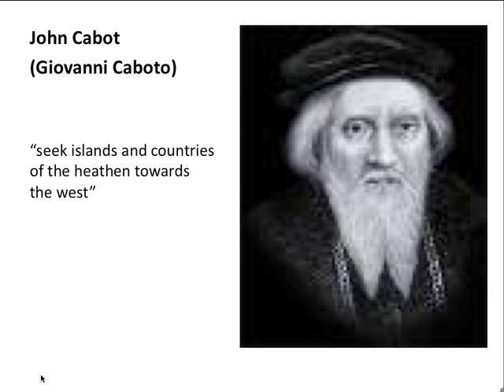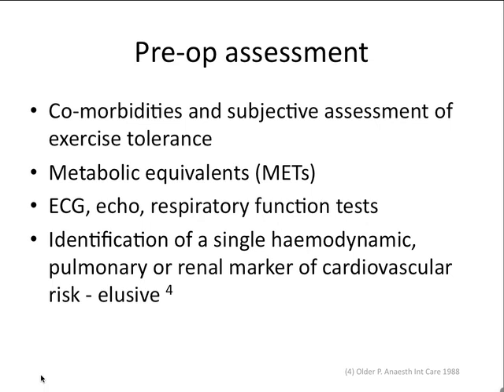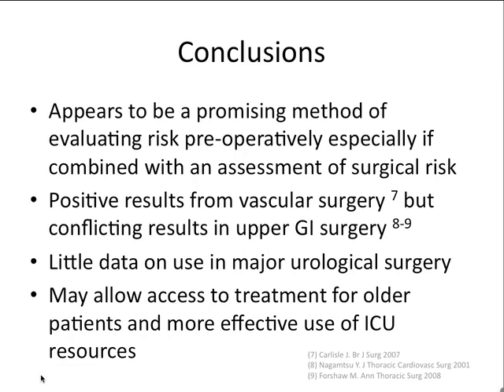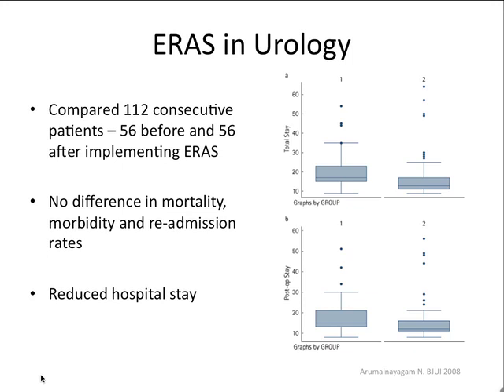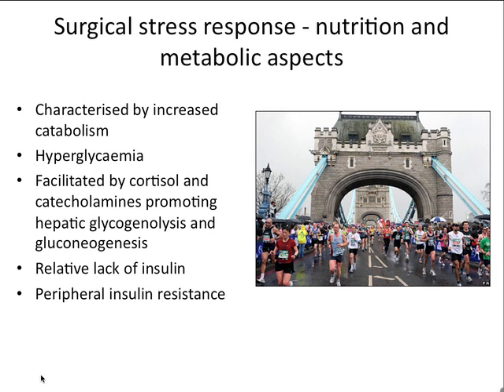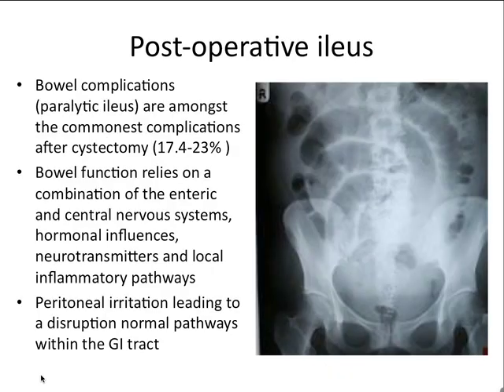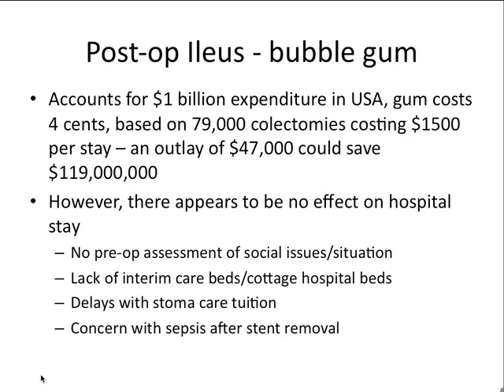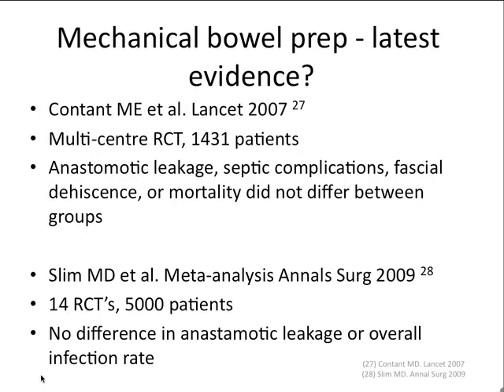Major Urological Surgery: The Role of Pre-Operative Assessment and Enhanced Recovery After Surger...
Major Urological Surgery: The Role of Pre-Operative Assessment and Enhanced Recovery After Surgery (ERAS) Protocols by Anthony Koupparis, BSc(Hons) MBChB, MD, FRCS(Urol), Uro-Oncology Fellow, UBC Department of Urologic Sciences